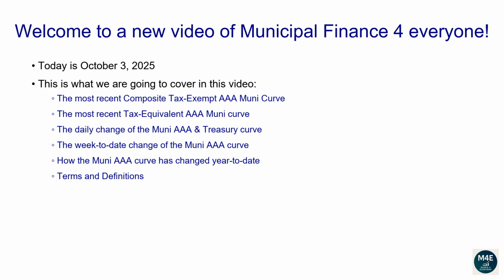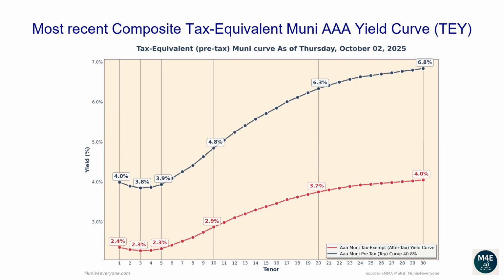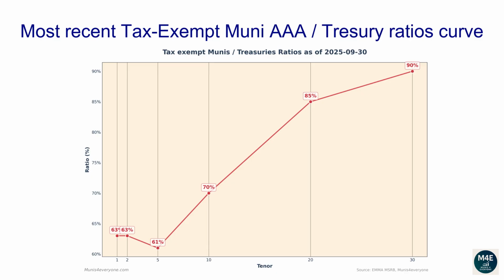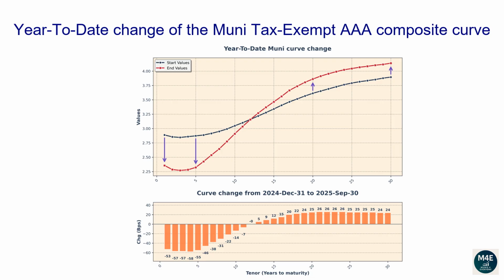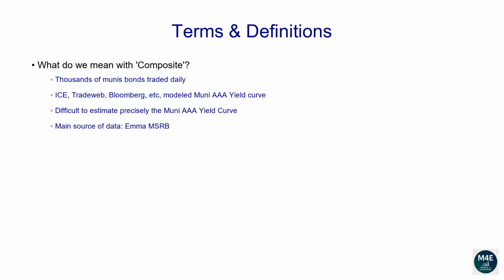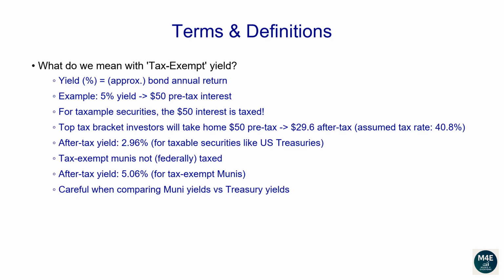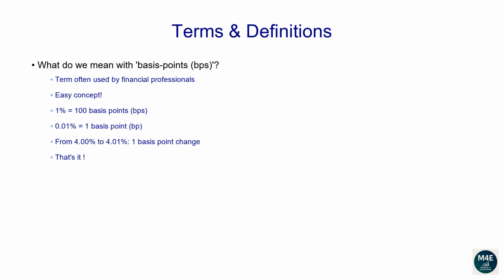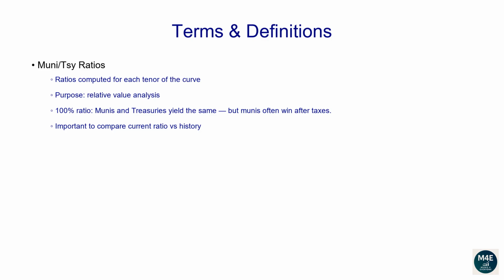Muni data as of Thursday October 02, 2025